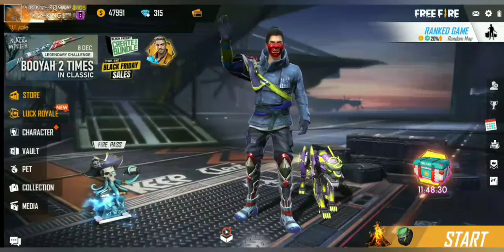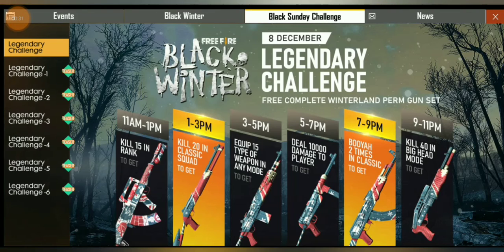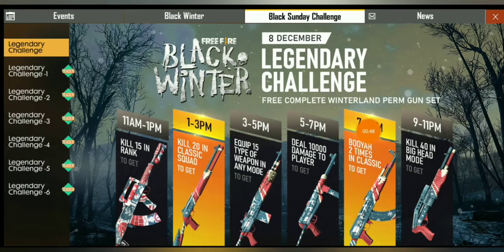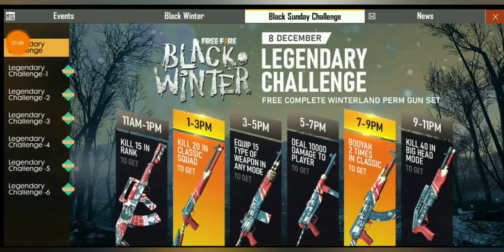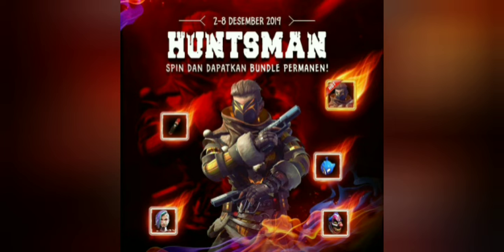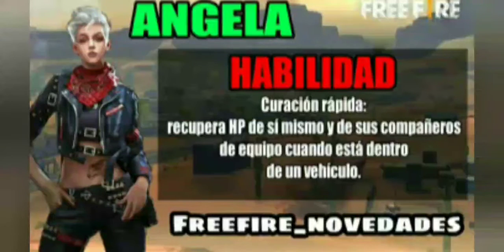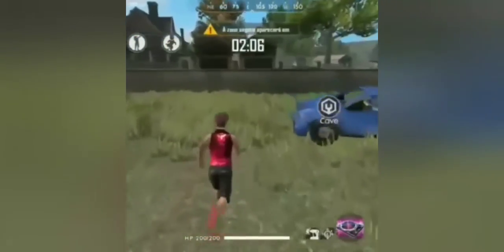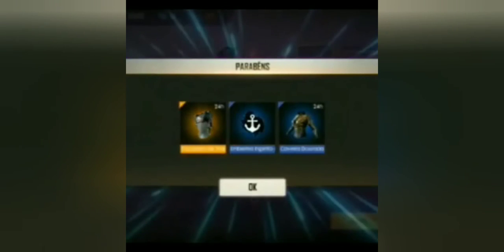NEW TRESURE HUNT EVENT | FULL DETAILS | TO LOVELY SUBSCRIBERS | BY ARK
ARK playz

Guild I'd : 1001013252 please above 50 level players join

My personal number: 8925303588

Tags (copied) :

FREE FIRE AUTO HEADSHOT TRCKS IN TAMIL: ??? ? PRO PLAYER ?
free fire best,
gunfree fire,
 gameplay live
,free fire best,
 settingsgarena,
free fire vs pubg,
free fire tricks in hindi,
free fire best playerfree,
 fire trick shotsbest,
 gun location,
free fire headshot settingfree fire tricksfree fire awm killsfree fire best playerfree fire best gunfree fire sniper locationheadshot free fire awmfree fire pro tipsfree fire kar98k locationheadshot moviefree fire secret placesfree fire 50 killsfree fire awm montagepro awm pubgfree fire awm locationawm headshot pubg mobilefree fire headshot hackheadshot song
How to get Free Elite &Bundle in tamil/ free fire tricks tamil /Free dress update
Free fire tricks tamil/Free fire tamil gameplay full tips instruction And Booyah!
Free fire tamil tips and tricks tamil and we more video upload for in the channel so don't miss it video.
Free fire tricks tamil/Free fire ranked match tricks tamil/Rank match tricks tamil